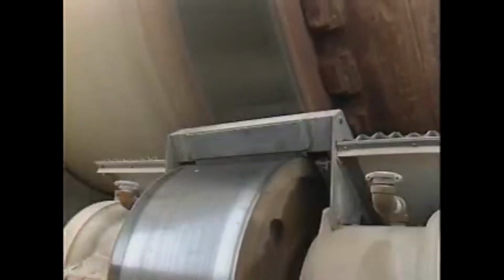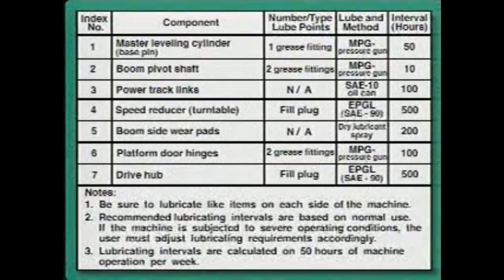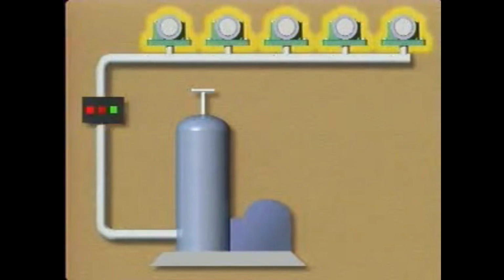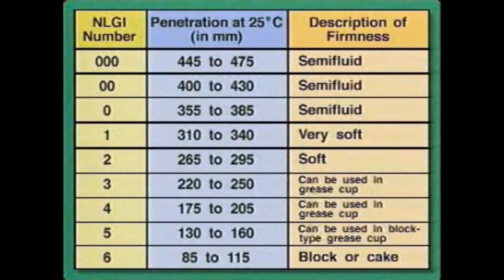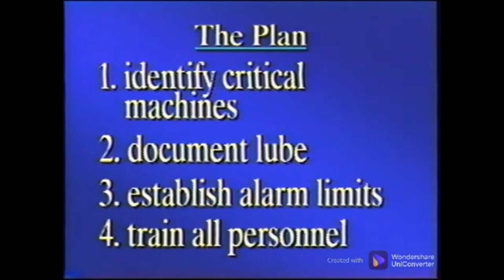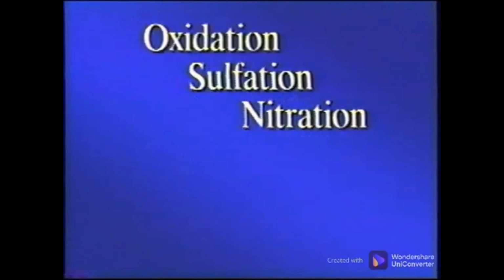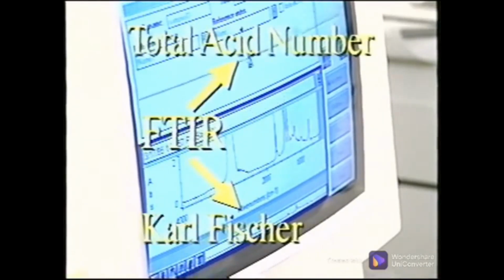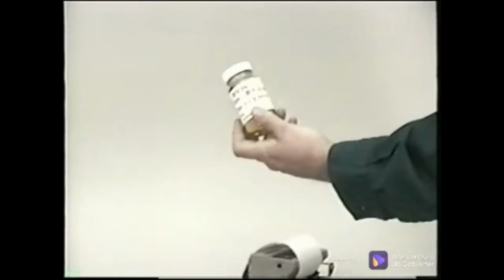MACHINE LUBRICATION AND LUBRICANT TESTING TRAINING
il analysis is a routine activity for analyzing oil health, oil contamination and machine wear. The purpose of an oil analysis program is to verify that a lubricated machine is operating according to expectations. When an abnormal condition or parameter is identified through oil analysis, immediate actions can be taken to correct the root cause or to mitigate a developing failure.